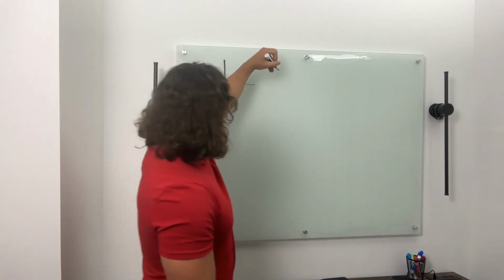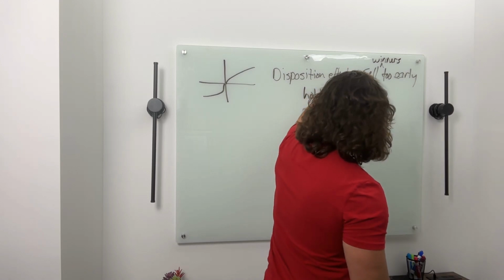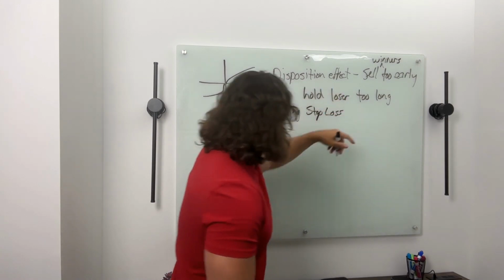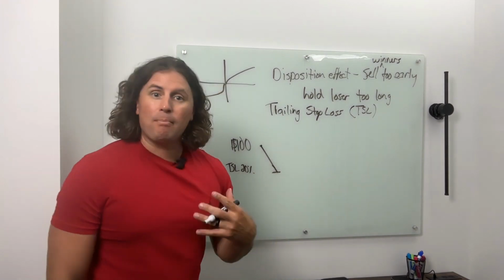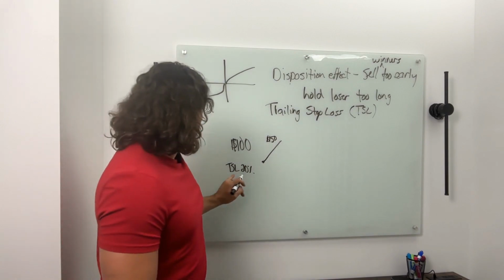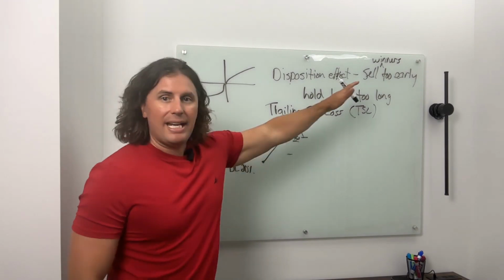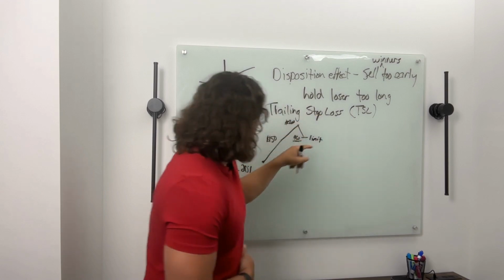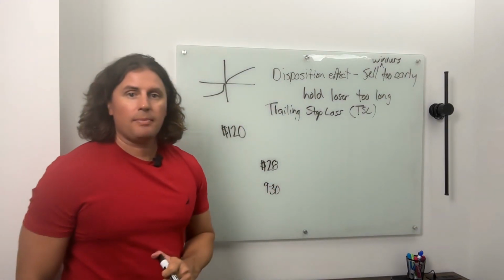Behavioral Finance Basics - Disposition Effect and Connection to Prospect Theory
Behavioral Finance Basics - Understanding the Disposition Effect in Stock Trading | Prospect Theory Application

In this final video of the course, we delve into the disposition effect, a common phenomenon among traders where they sell winners too early and hold on to losers for too long. We explore how prospect theory explains this behavior and discuss the role of diminishing value sensitivity. The video also covers strategies to minimize this effect, including the use of trailing stop losses. Using real-life examples, we'll see the advantages and limitations of these strategies.

This video is a small portion of the larger mini-course called Advanced Introduction to Behavioral Finance.

Find the Full Mini-Course - Advanced Introduction to Behavioral Finance (3 hours of videos, course notes, and exercises) at:

Chapters
00:00 Introduction to the Disposition Effect
00:55 Understanding Prospect Theory and Utility Function
01:50 Impact of the Disposition Effect on Trading
02:45 Minimizing the Disposition Effect with Trailing Stop Loss
03:39 How Trailing Stop Loss Works
06:45 Real-World Example of Trailing Stop Loss
09:10 Conclusion and Final Thoughts